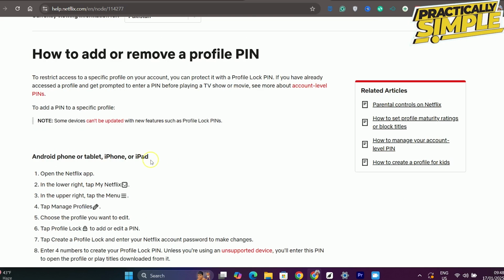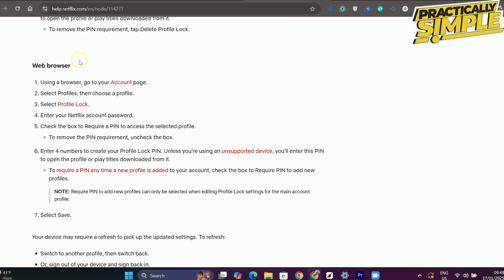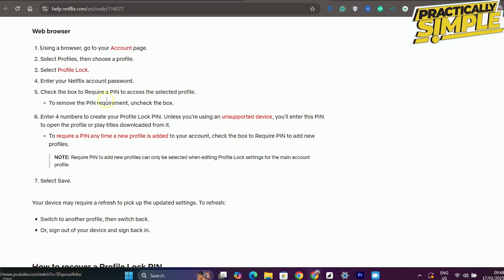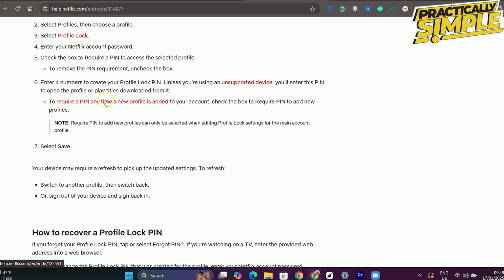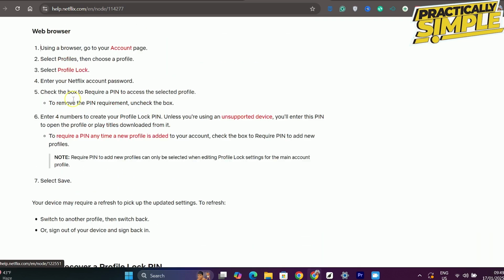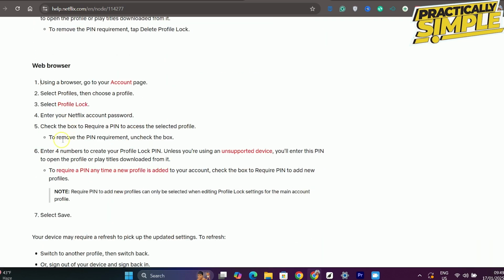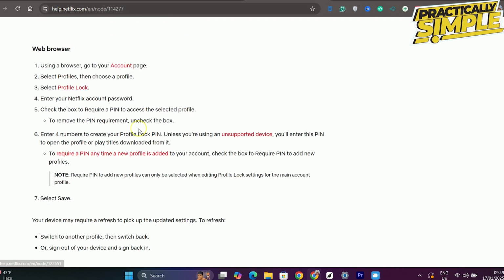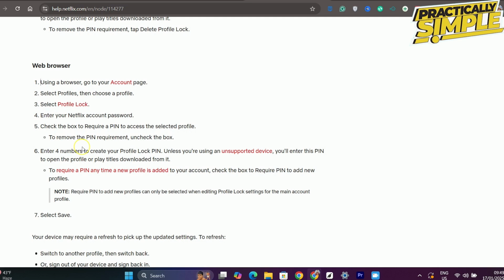How to Lock Your Netflix Profile with a PIN - Step-by-Step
How to Lock Your Netflix Profile with a PIN | Step-by-Step Tutorial for 2025

Worried about others accessing your Netflix profile? In this quick and easy guide, we’ll show you how to lock your Netflix profile with a PIN, adding an extra layer of security to your account. Whether you're sharing your account with family or friends, setting up a PIN ensures that only you (or those you trust) can access your profile.

🔹 In This Video, You Will Learn:

How to set up a PIN for your Netflix profile in just a few steps
Tips for creating a strong and secure PIN
How to manage multiple profiles with PIN protection
Troubleshooting common issues when setting up a PIN on Netflix
How to remove or reset your Netflix PIN if needed
Locking your Netflix profile with a PIN is a simple way to protect your preferences and prevent others from making changes to your watchlist, recommendations, and settings. Don’t miss this full guide on securing your Netflix account!